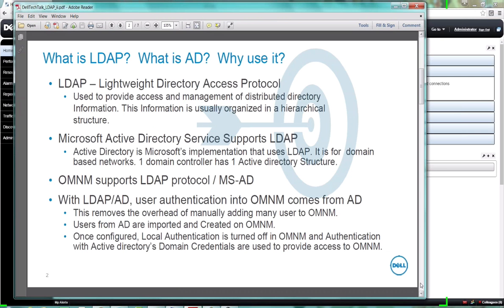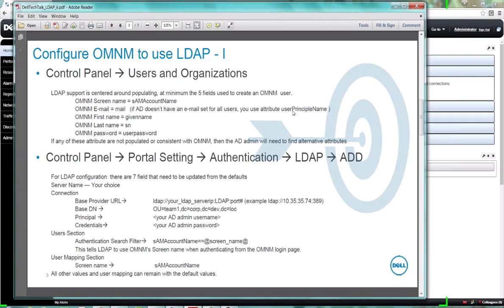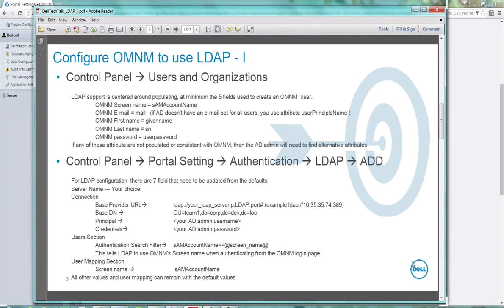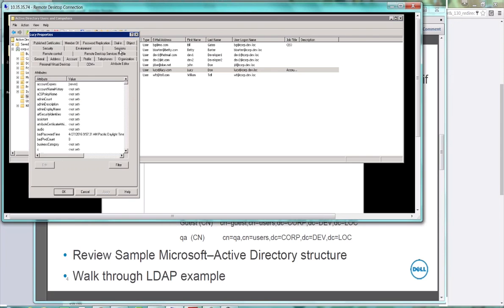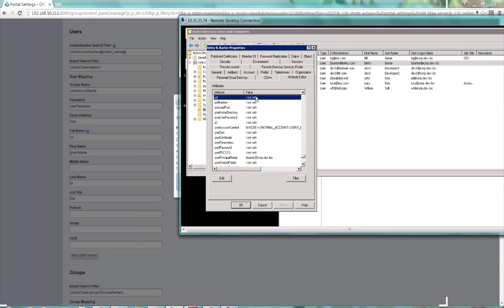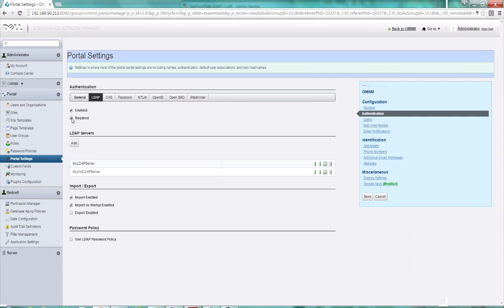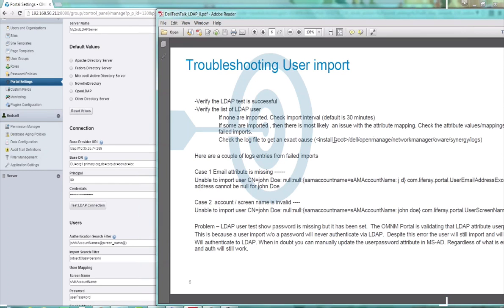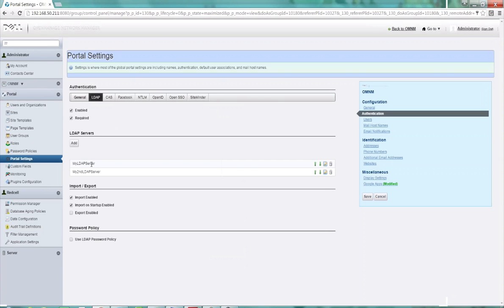Dell OMNM Tech Talk: LDAP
This tech talk will cover setting up OMNM with LDAP configuration for Active Directory authentication into OMNM.